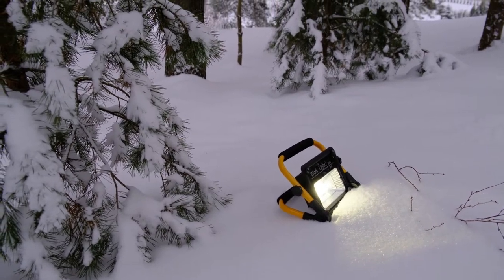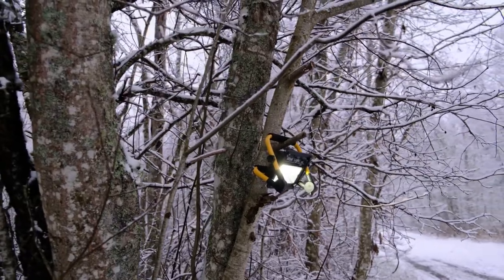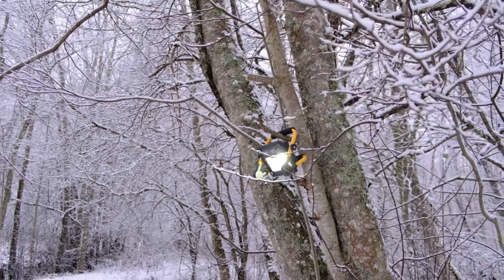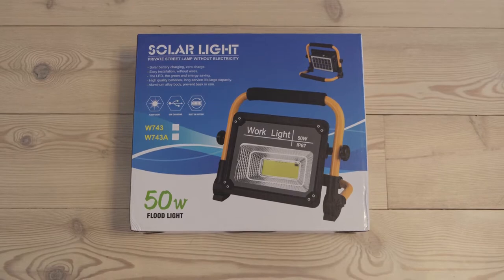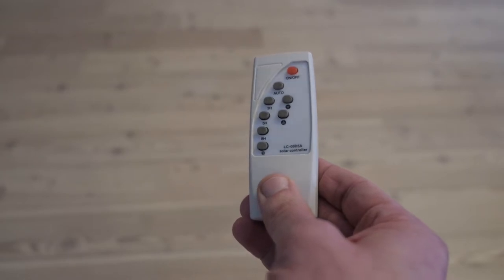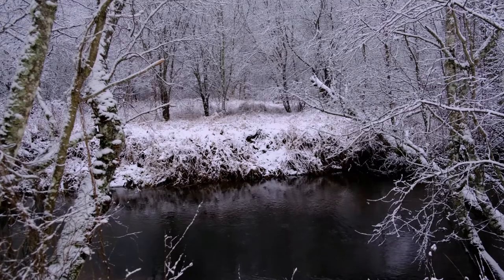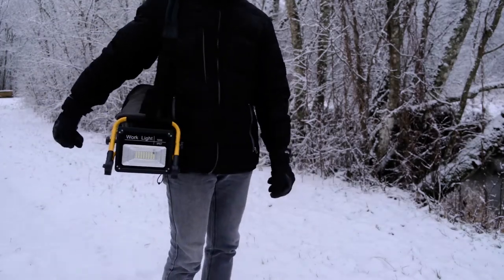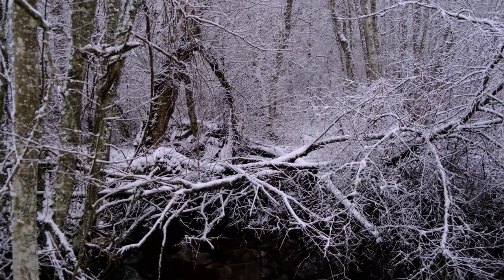Cheap photo/video lighting solution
There may come a time when you need additional lights for your video or photography. In video additional light can be used to add artistic properties, film in dark situations, reduce contrast and shadows, selectively light specific parts of your image or video, change the color of your scene by changing the color of the light. I've been experimenting with a cheap LED work light as a lighting solution for my videos and photos. I purchased a very affordable 50 watt LED light with variable beam strength and 6000 K with the capability to put out 4000 lumen. It can be charged via USB port or solar panels. I show how I use this portable and rechargeable light in my videos and how easy this auxiliary light is to take along on video or photography trips. I show how my light works in winter videography. I conclude that if you need to purchase a light for video or photography work then it makes most sense to check out the cheaper options first by going to the hardware store before photo store.
PR_20